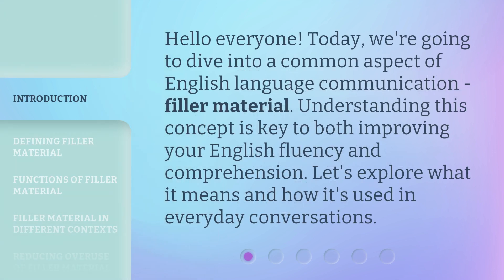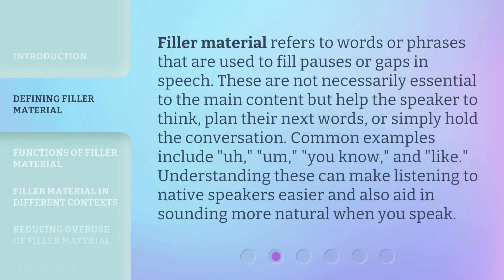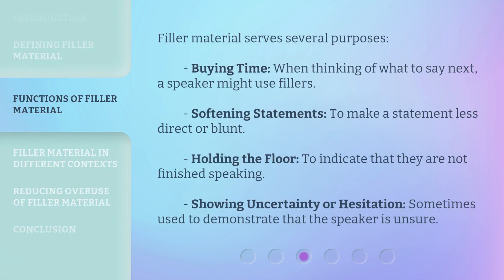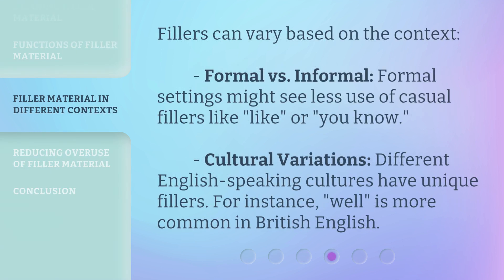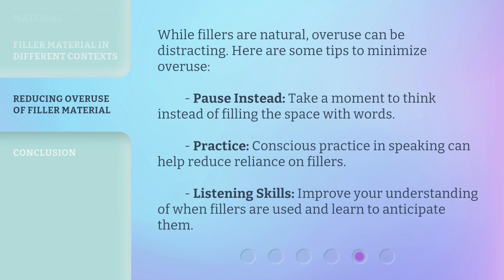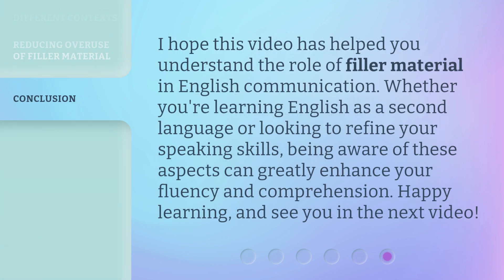Understanding "Filler Material" in English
Unlocking the Mystery of English Filler Material • Discover the secret behind English filler material and learn how to use it effectively in conversations. Boost your fluency and sound like a native speaker with these essential tips and examples!

00:00 • Introduction - Understanding "Filler Material" in English
00:28 • Defining Filler Material
01:01 • Functions of Filler Material
01:28 • Filler Material in Different Contexts
01:52 • Reducing Overuse of Filler Material